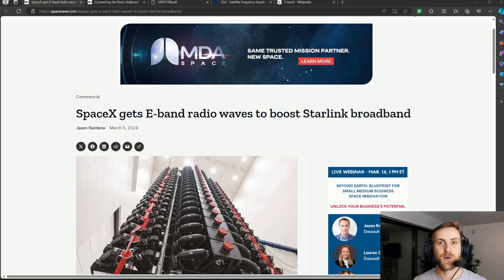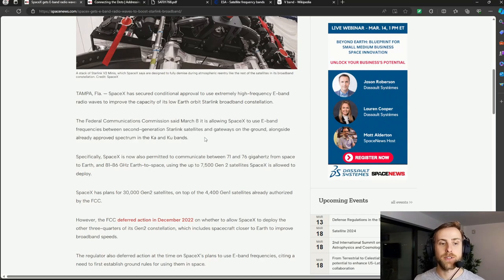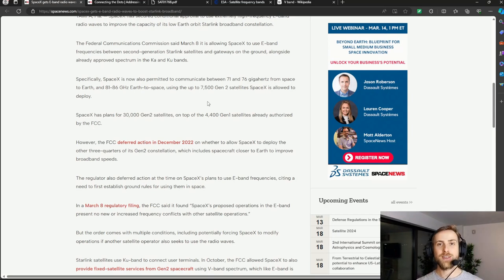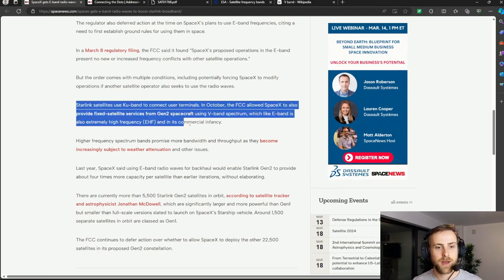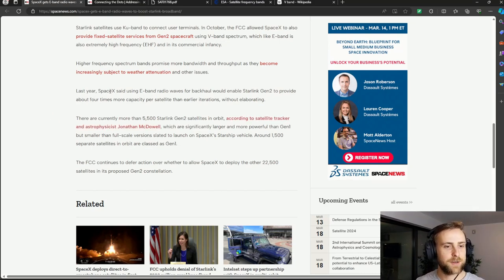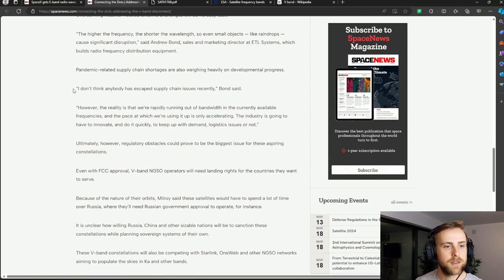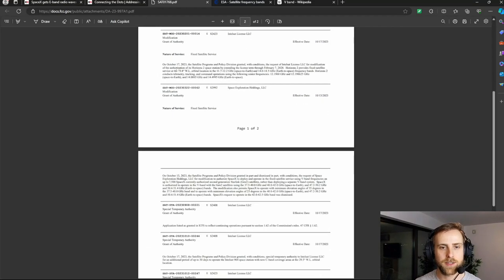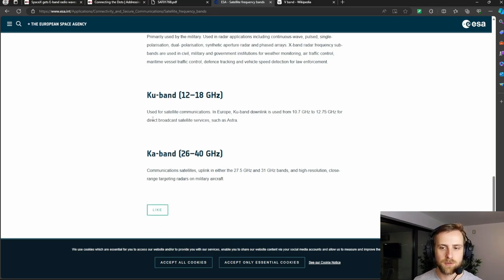Space News - Day 35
My name is Mike and I work on satellites for a living. Technology is my passion, connecting with people is my pursuit.

In an effort to learn about space and get comfortable in front of the camera, I read space news to you, beautiful viewer, every weekday.

This video was shot live and processed through a magic edit feature. It does a great job reducing the video length, but it does introduce some odd jumps.

0:00 Intro
0:29 SpaceX gets E-band radio waves to boost Starlink broadband
9:51 V Band Technical Hurdles
11:55 FCC Public Notice
12:25 ESA Explanation of Satellite Frequency Bands